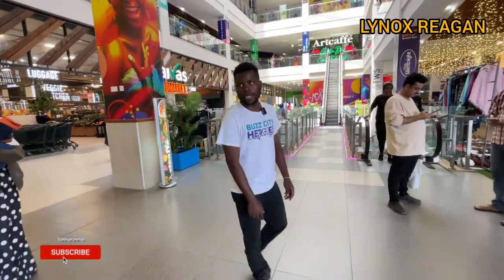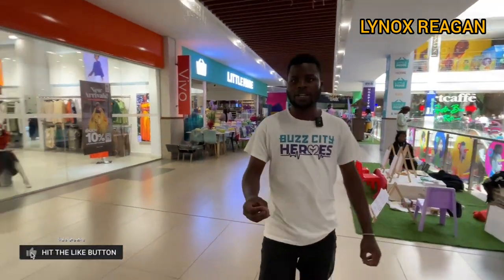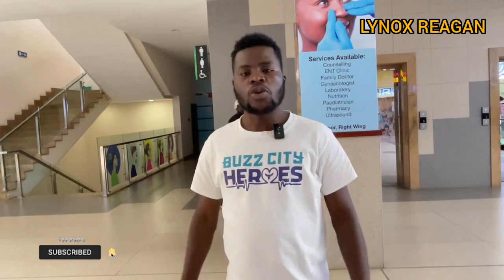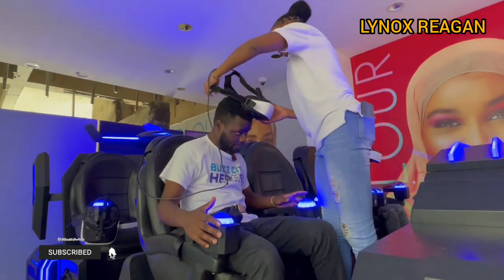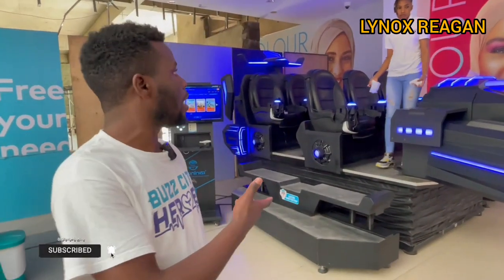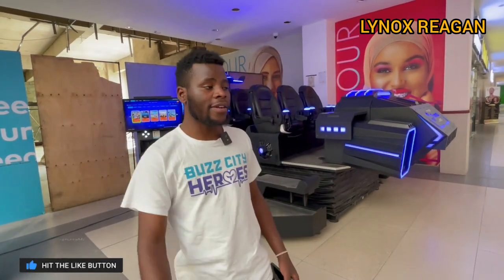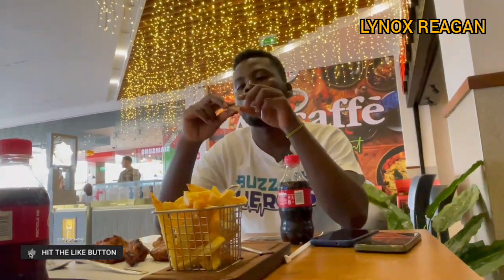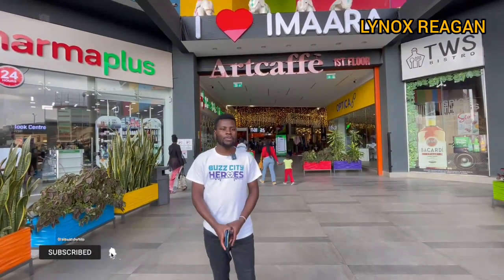THE MALL SERIES: INSIDE THE MOST BEAUTIFUL MALL IN KENYA// YOU WILL NOT BELIEVE THIS😱